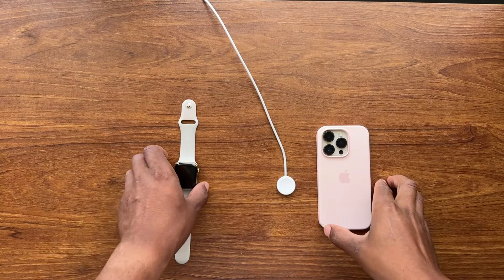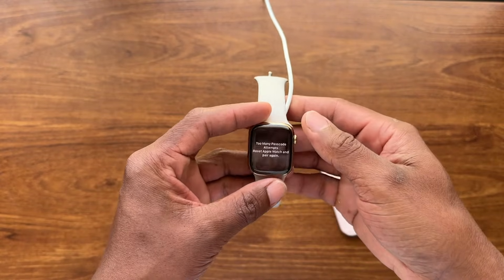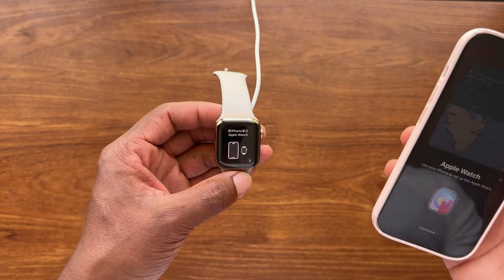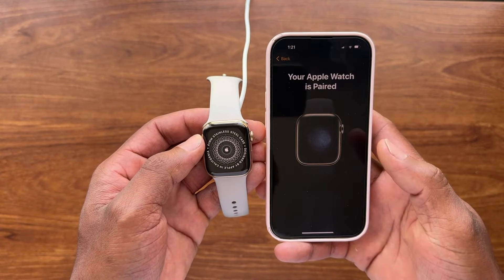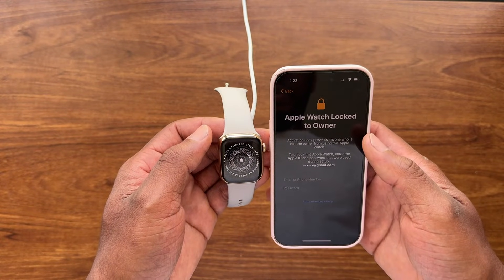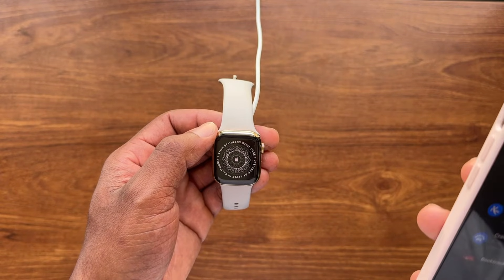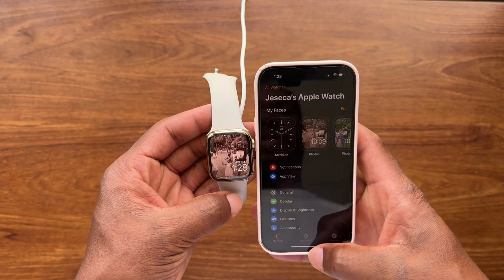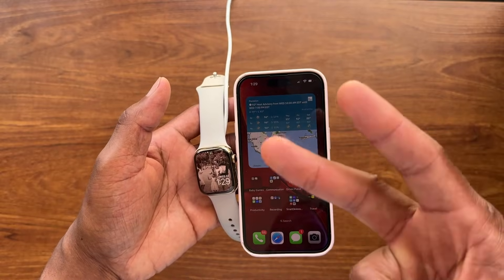How to reset your locked Apple Watch ( Fix)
In this video, I showed how to unlock your apple watch, that has been locked.
How to repair apple watch
How to reset Apple watch
How to fix apple watch

apple watch setup
apple watch
apple watch se 2